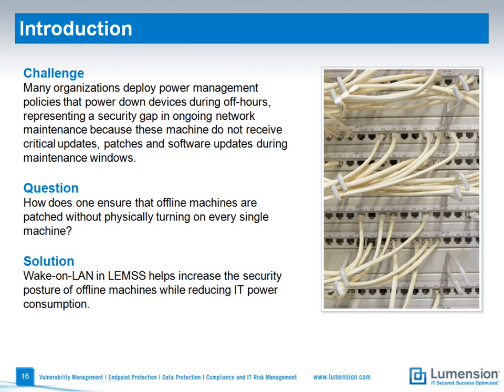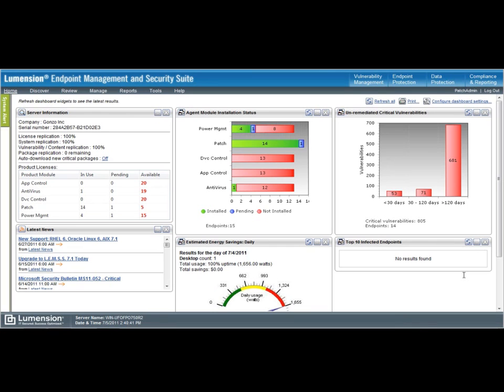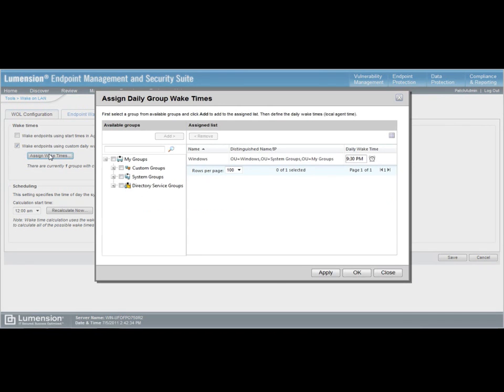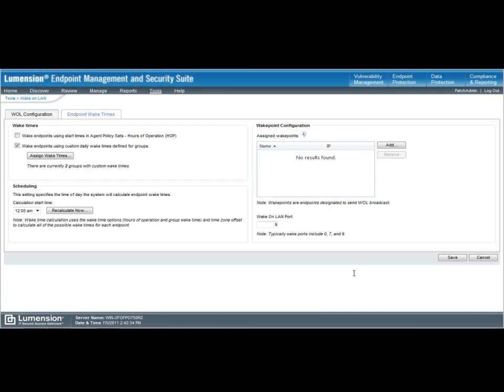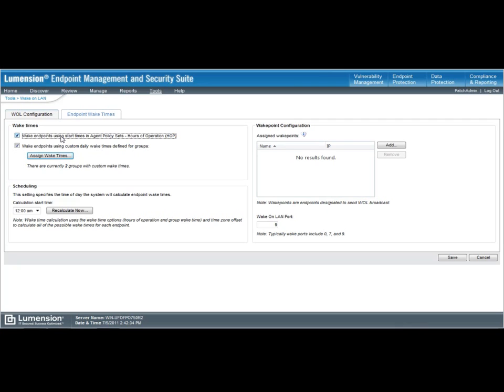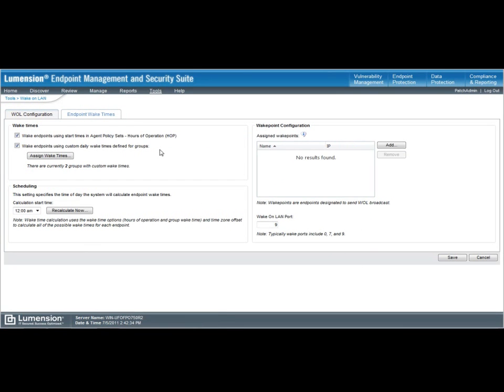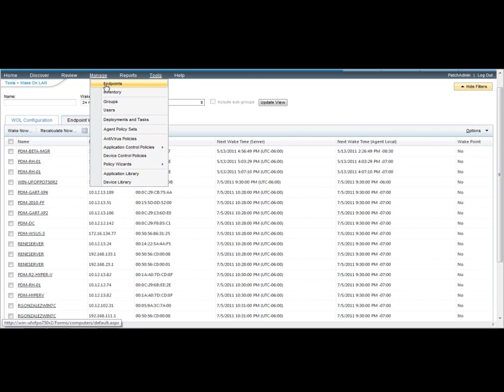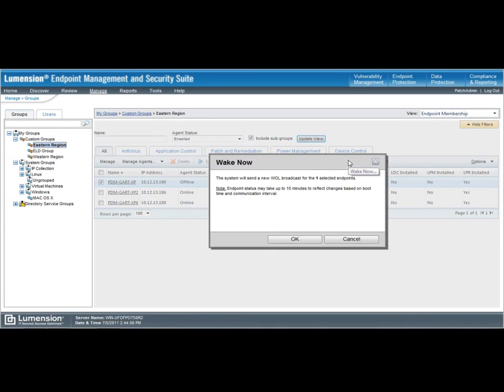Lumension Patch and Remediation: Patching Powered Down Machines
Challenge
Many organizations deploy power management policies that power down devices during off-hours, representing a security gap in ongoing network maintenance because these machine do not receive critical updates, patches and software updates during maintenance windows.

Question
How does one ensure that offline machines are patched without physically turning on every single machine?

Solution
Wake-on-LAN in Lumension Endpoint Management and Security Suite helps increase the security posture of offline machines while reducing IT power consumption.